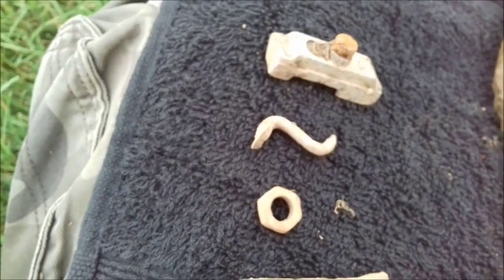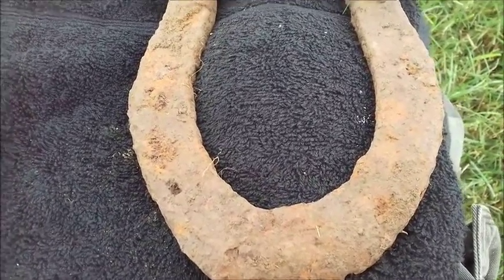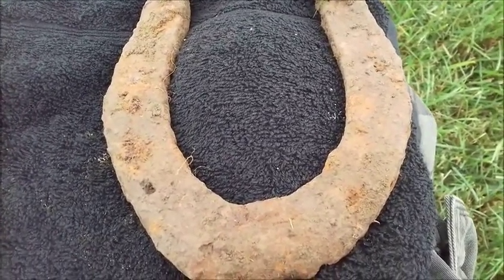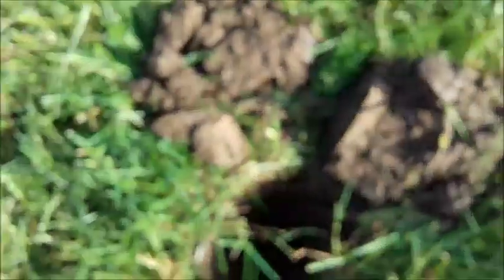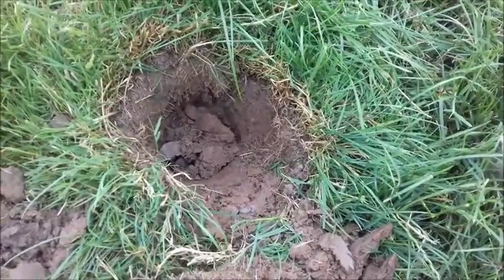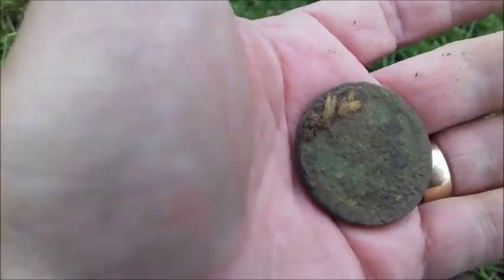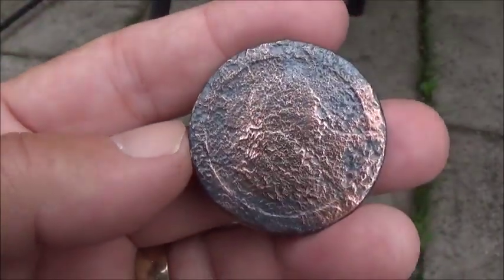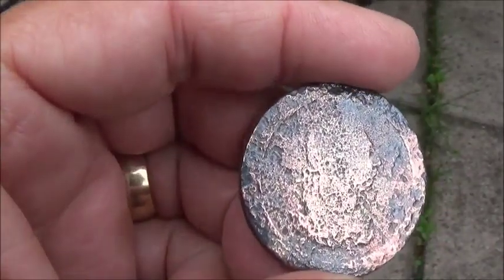RMD... not a great lot to show, but a bit extra in the vid.....( 145 )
Just normal real metal detecting, so no great finds... but that,s the way it goes. most of the time.